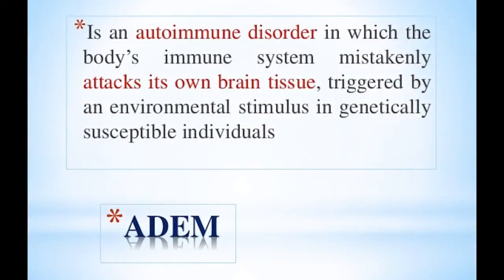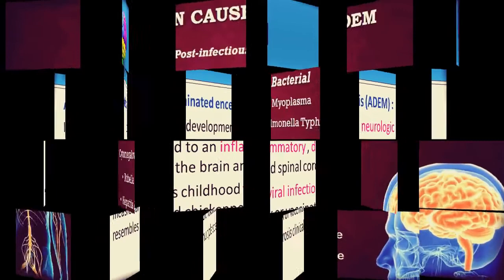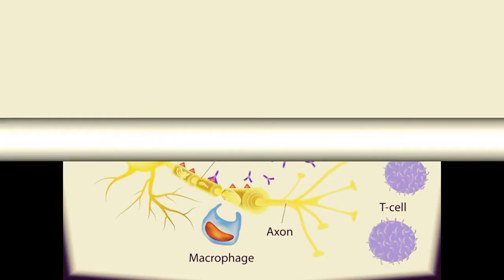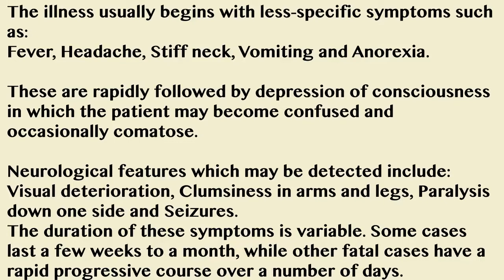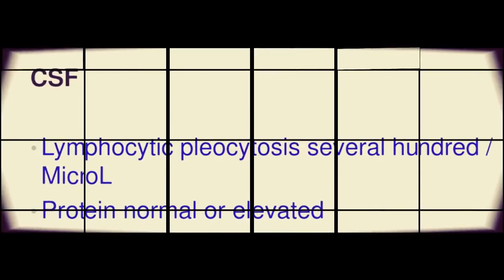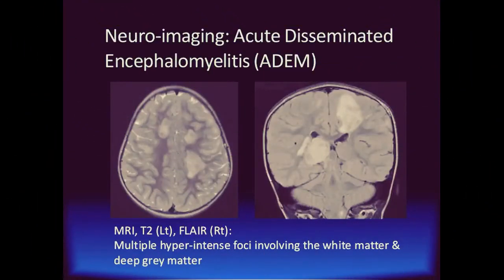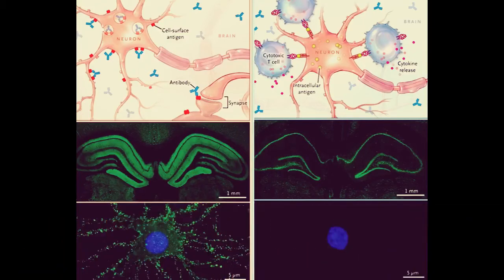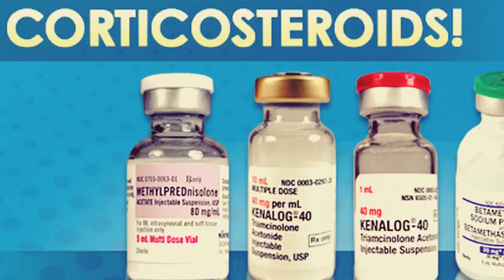What is Acute Disseminated Encephalomyelitis (ADEM)